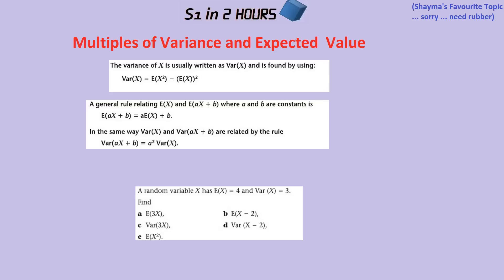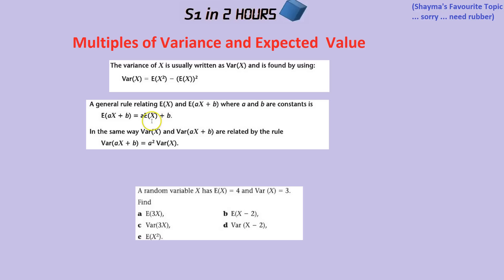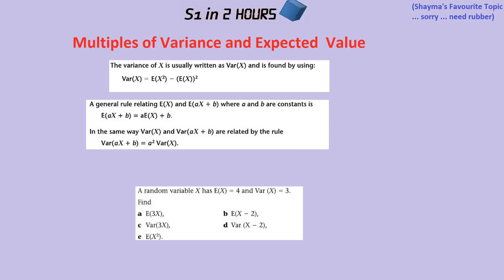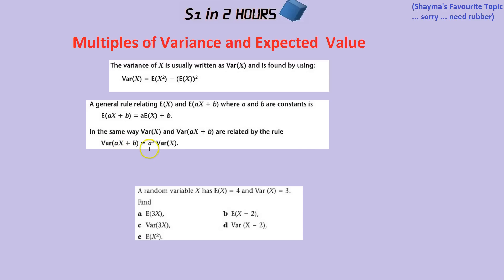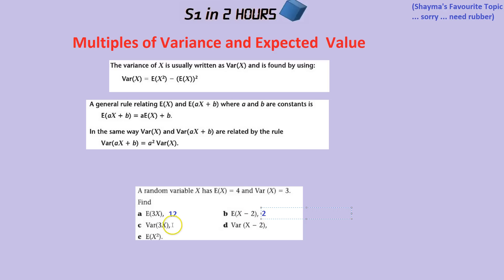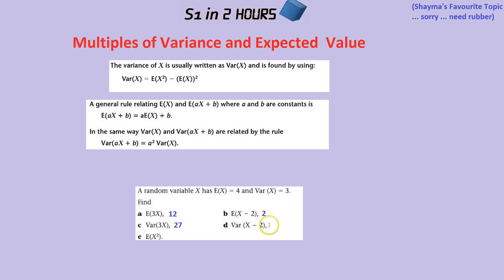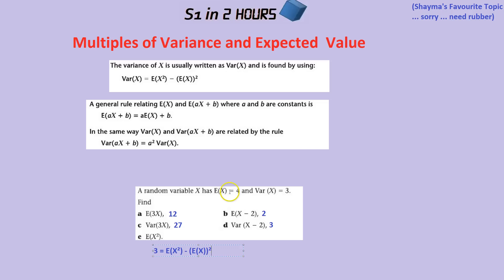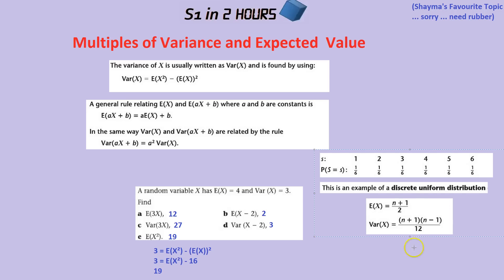S1 Multiples of Expected Value